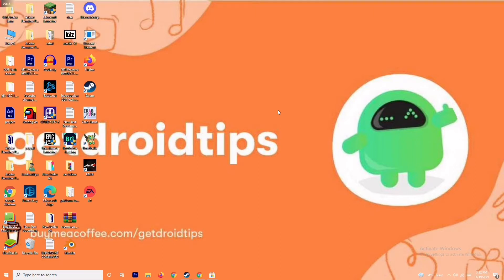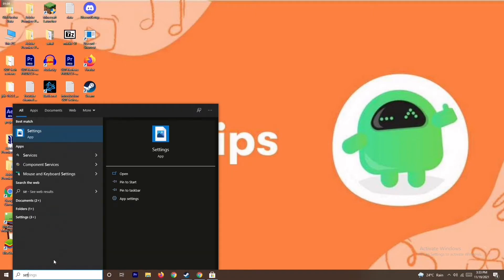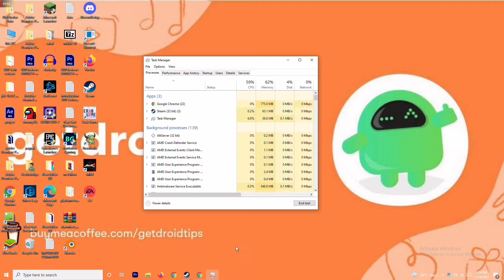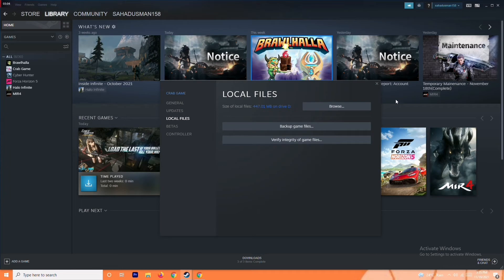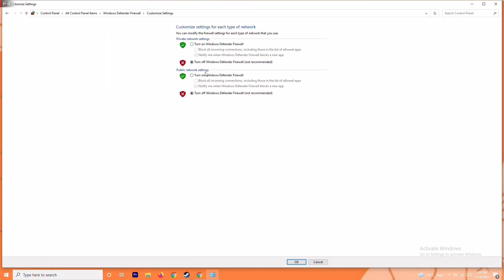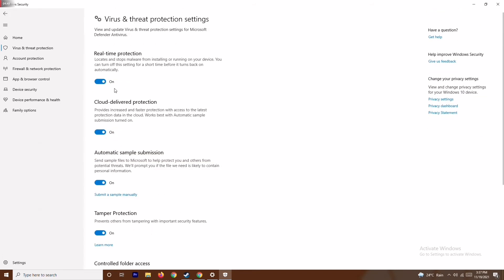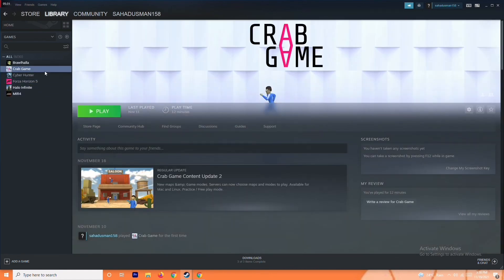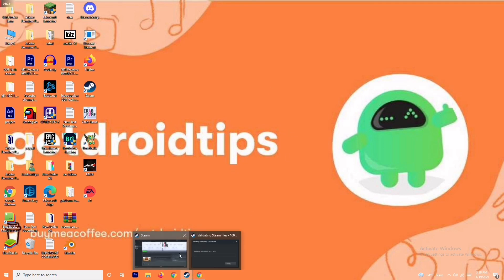How to Fix Russian Fishing 4 Crashing on PC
Russian Fishing 4 is a fishing simulator with RPG elements. There is no storyline and the whole process is based on the concept of an open, free-roam, and free-to-play game. There are users who reported common issues when launching or during the gameplay. In case you’re facing the Russian Fishing 4 crashing issue on Windows 11, 10/8/7/Vista/XP, here’s an easy fix for it.

However, just like other PC games, Russian Fishing 4 has some issues with crashing, lags, stutters, graphical glitches, etc. that may affect your gameplay experience badly.

Why Does Russian Fishing 4 Crash on PC?
With regard to computer gaming, it appears that most PC titles do come bundled up with some sort of issue or another. This particular issue may happen due to corrupted or missing game files, outdated game version, outdated Windows OS build, issues with the antivirus software, issues with the background running tasks or startup programs, running the game without admin access, etc.

THIS VIDEO ALSO ANSWER FOLLOWING QUESTIONS:
how to fix Russians fishing crashing at startup
how to fix Russians fishing lags with fps drop
how to fix Russians fishing wont launch
how to fix Russians fishing errors on pc
how to fix Russians fishing errors on windows
how to fix Russians fishing errors on ps4
fix Russians fishing errors